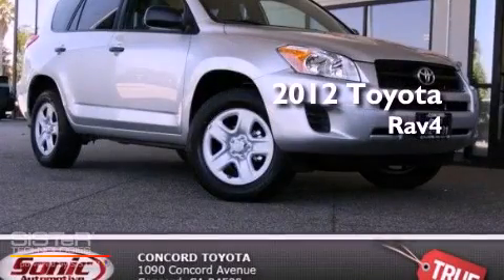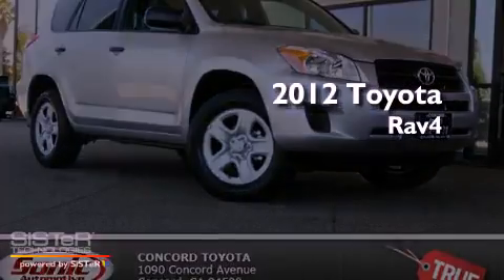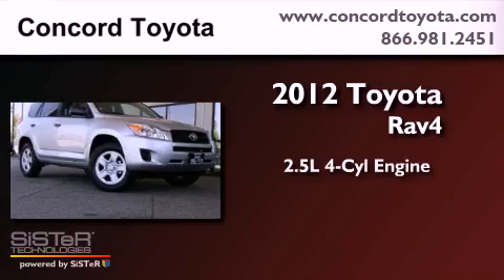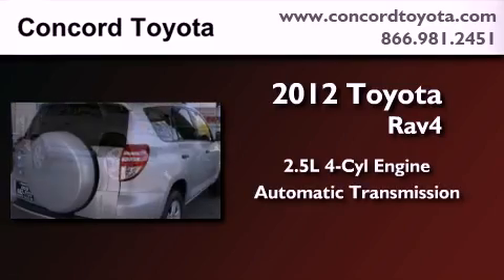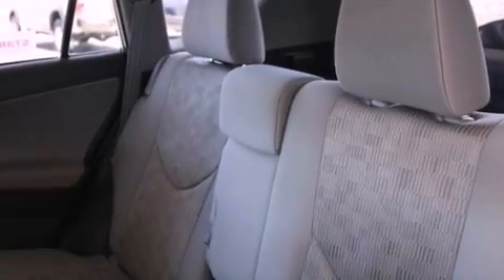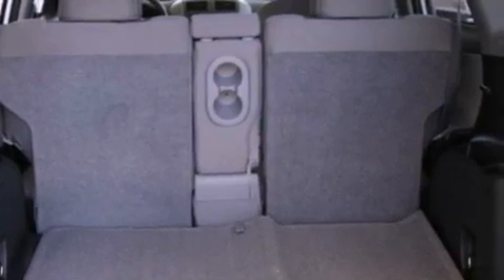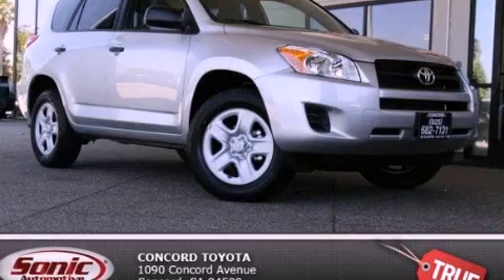2012 Toyota Rav4 Concord CA 94520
Year : 2012
 Make : Toyota
 Model : Rav4
 Engine : 2.5L I-4 cyl
 Trans . : Automatic
 Exterior : Classic Silver Metallic
 Miles : 1
 Interior : Ash
 Concord Toyota
 2012 Toyota Rav4 Concord CA